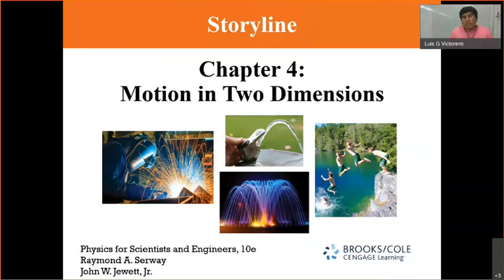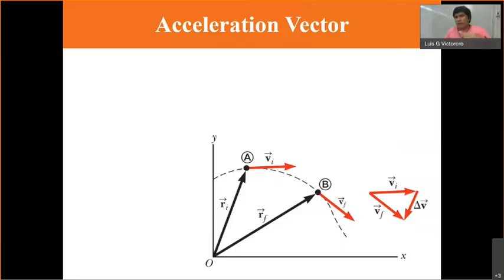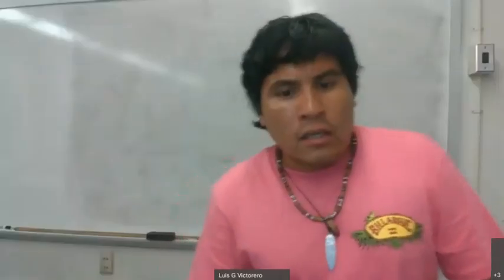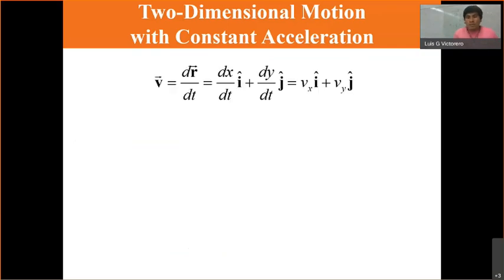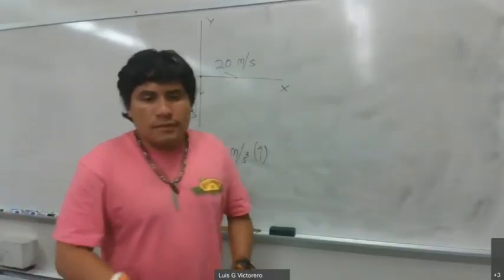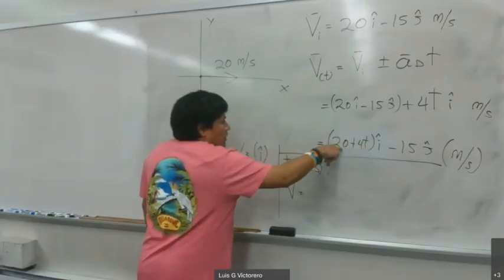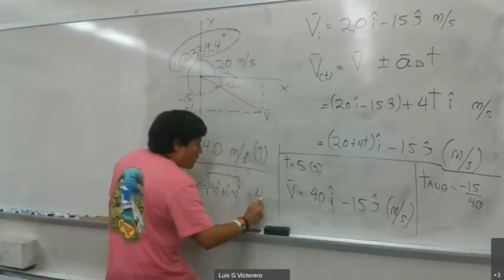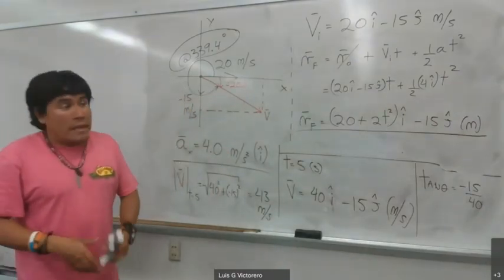Physics - Introducing Motion in TWO directions (with some vectors)